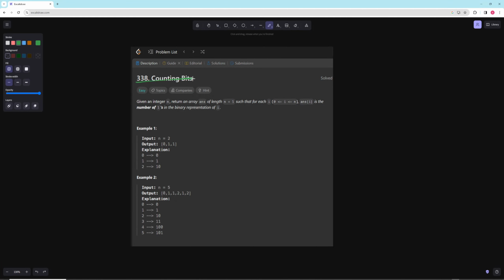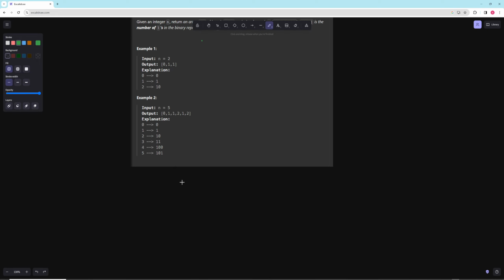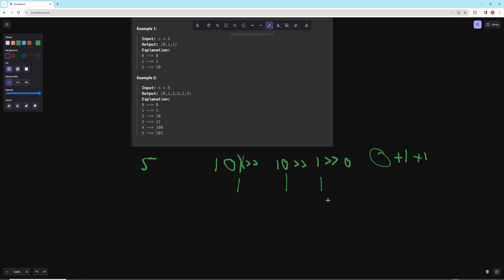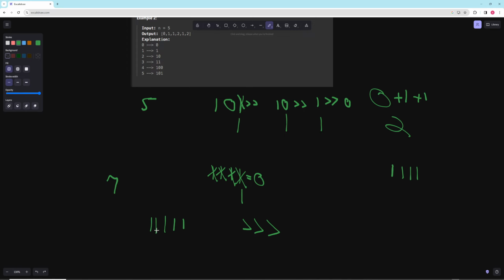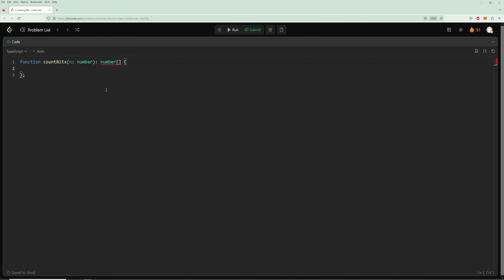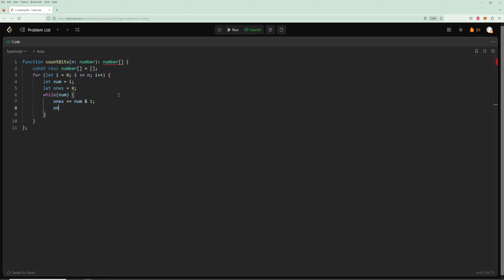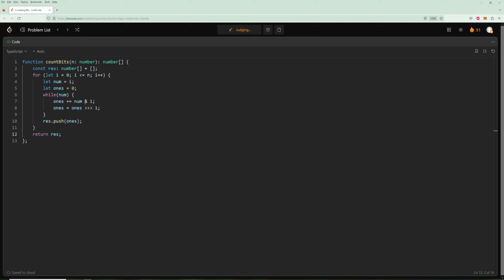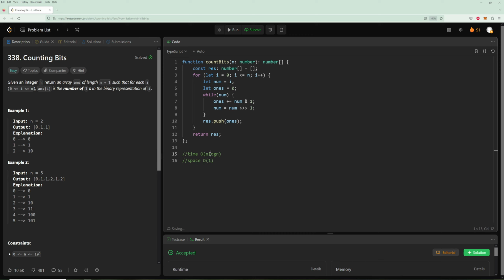Counting Bits - Blind 75 # 67 - TypeScript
Solution, explanation, and complexity analysis for Counting Bits in TypeScript.